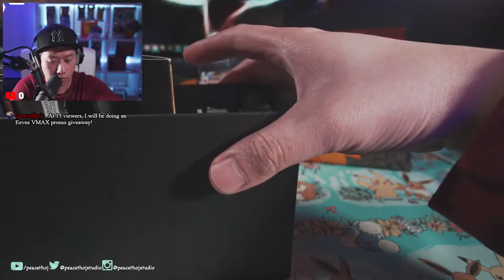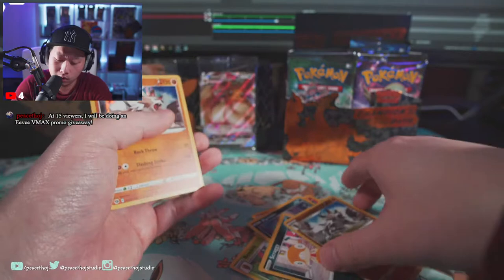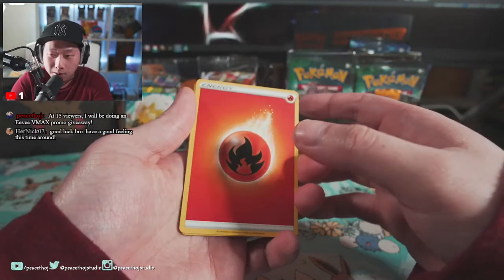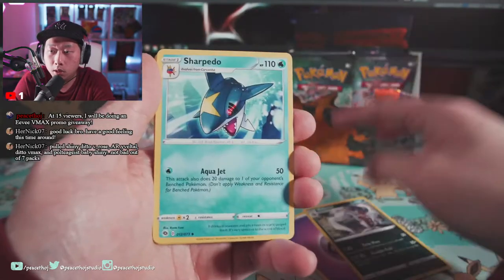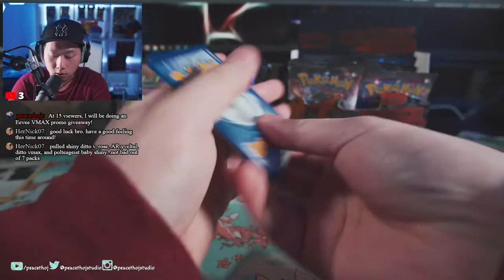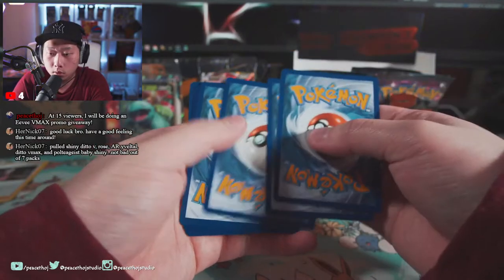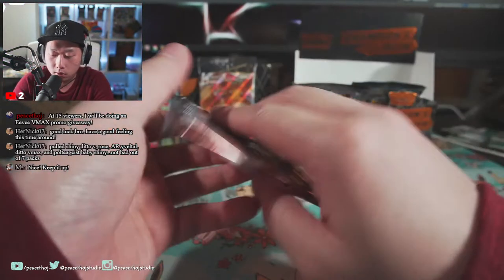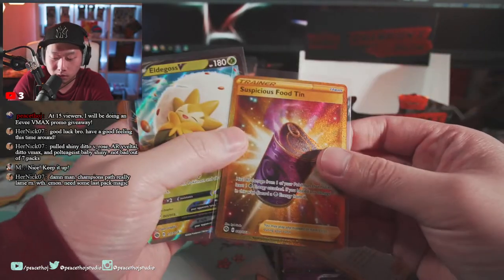🔴Live Champion's Path Booster Box (36 packs) Opening! +GIVEAWAY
Hey what's up guys! Tonight I will be opening a custom made Champion's Path booster box. When people are scalping Shining Fates, champion's path is left behind in stores. Still chasing Shiny Charizard V! I will have to say, that this will probably be my last Champion's Path pack opening.

Need to license music for your videos? Considering using soundstripe!

The gears I use for wedding film making:
My main camera: Sony a7III //
My second camera: Sony a6600 //
Audio Recording: Tascam DR-40X //
Recorders to mic up Bride & Groom: Tascam DR-10L & DR10LW //
Good cheap on camera mic
Gimbal: Zhiyun crane 2 //
Zoom lens: Tamron 70-180 f/2.8 //
Wide lens: Sony E-mount FE 24mm F1.4 GM //
Portrait lens: Sony SEL85F18 85mm F/1.8-22 //
Good ND filters for your lens